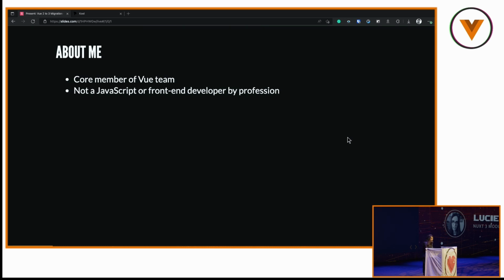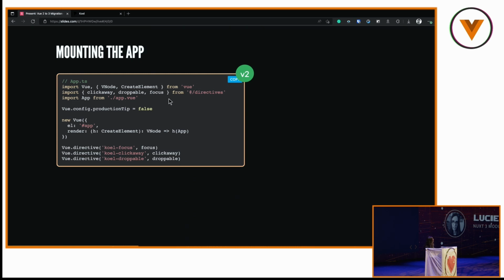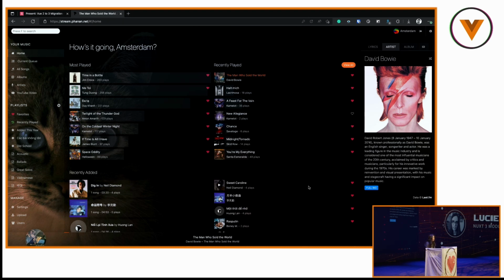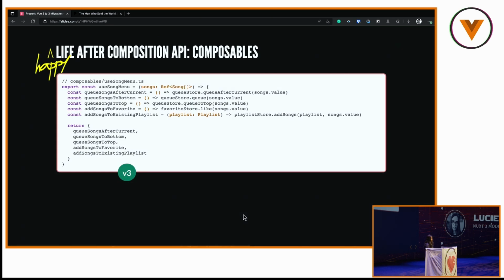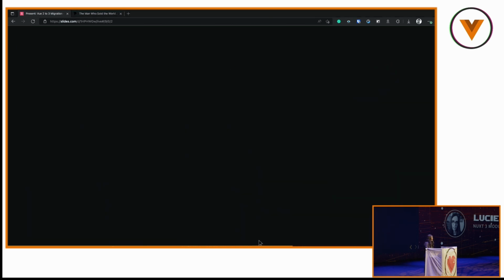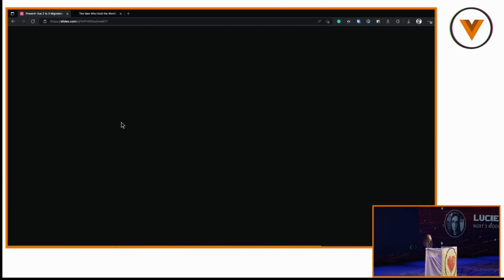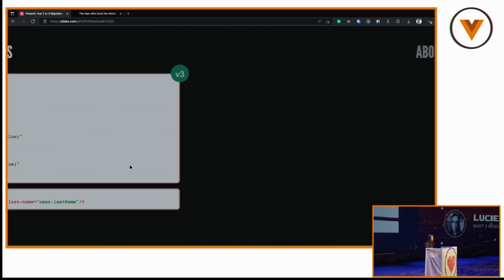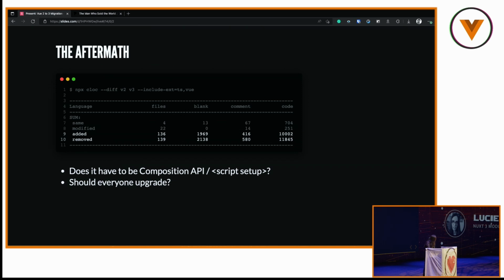An Phan - Vue 2 to 3 migration: A real-life experience - Vuejs Amsterdam 2022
An Phan - Vue 2 to 3 migration: A real-life experience

The migration of a real-life application from Vue 2 with Options API to Vue 3 with Composition API, the lessons learned, some gotchas encountered, and the overall experience.